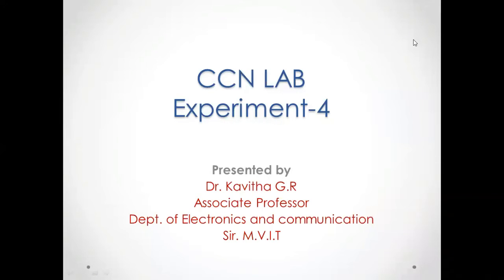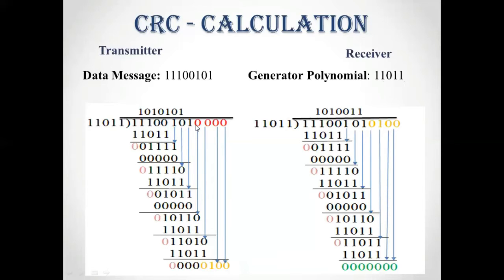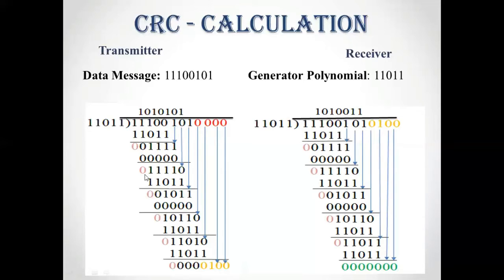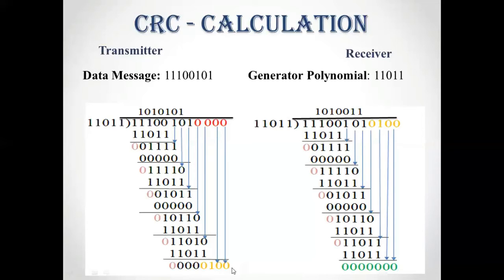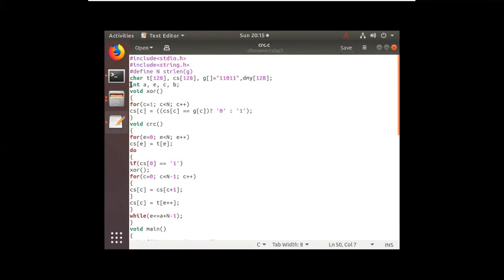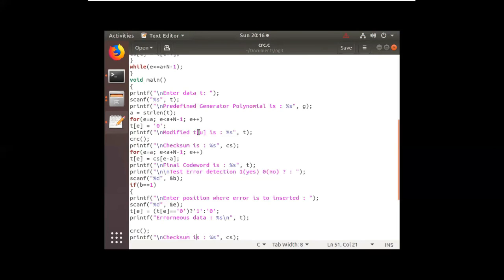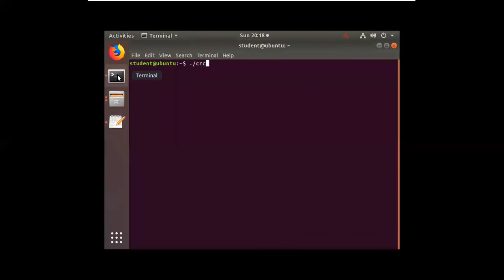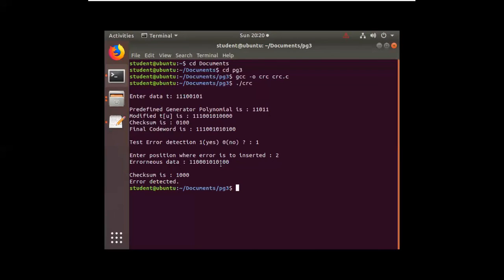CRC - CCITT Program